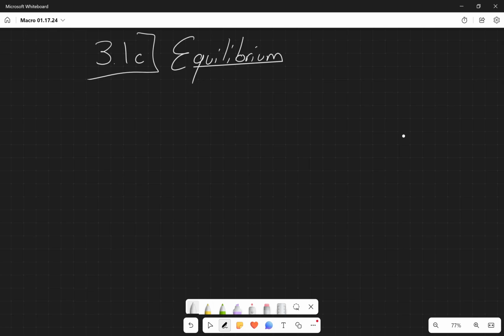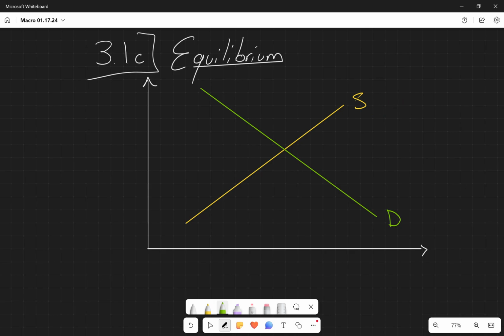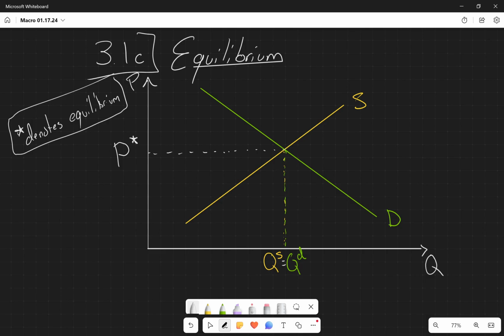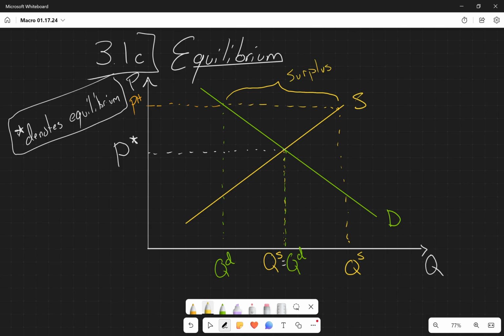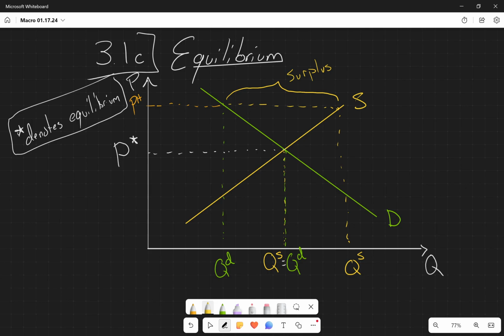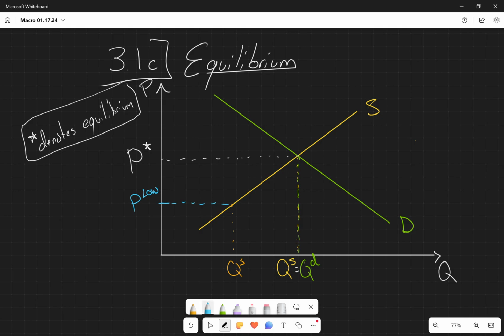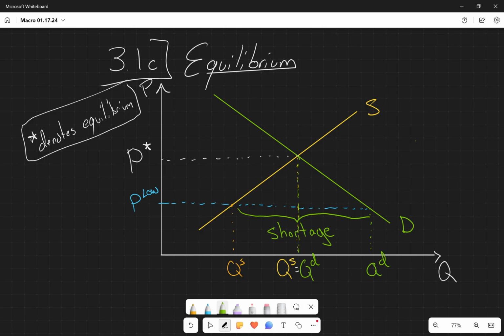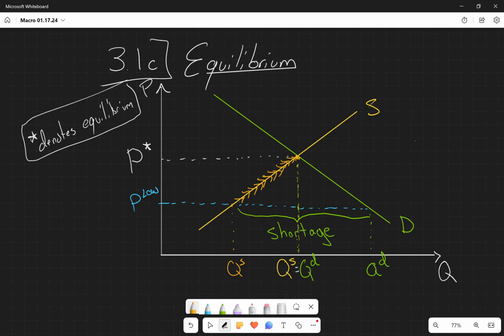3.1c Equilibrium (P*, Q*)